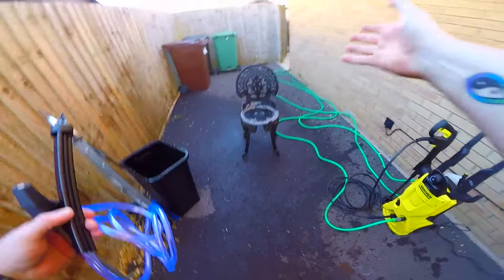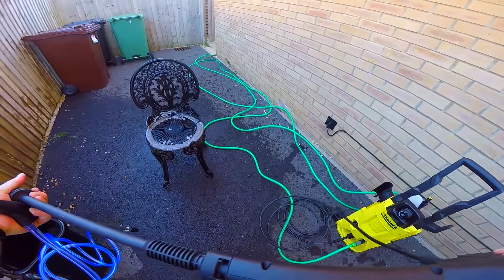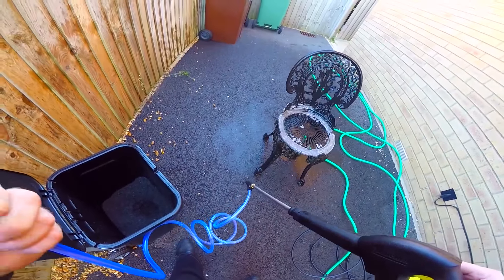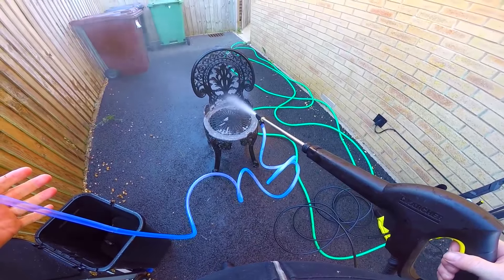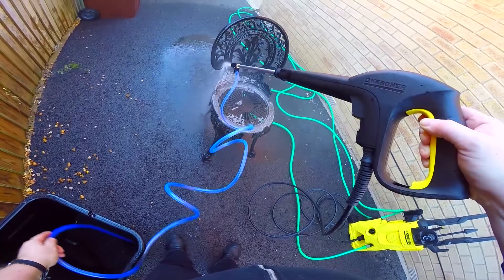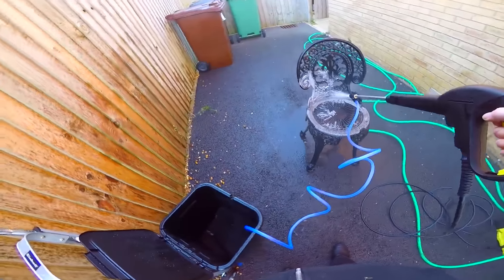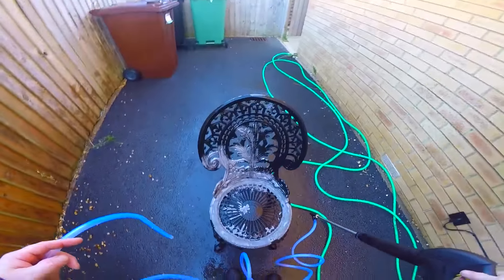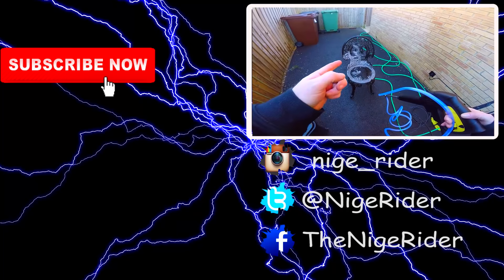Aqua Blasting | Hydroblasting | Wet Blasting | Using Karcher K4 Pressure washer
I saw this device on eBay and though for a few quid it would be worth seeing if it works.

In the beginning, it was very dismal but then, I got it to work and I can tell you it's very painful.

Once i got it working it did a pretty decent job, i would like to try a finer abrasive to see if that has a better outcome

My Gear/Equipment

Knox Armour
Sena 20S
Sena GP-10
Roadcraft manual